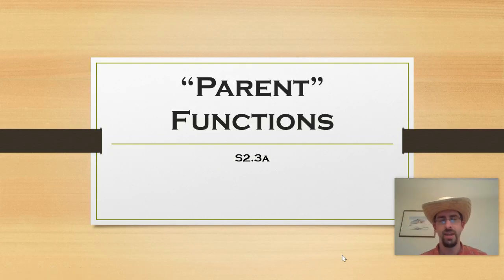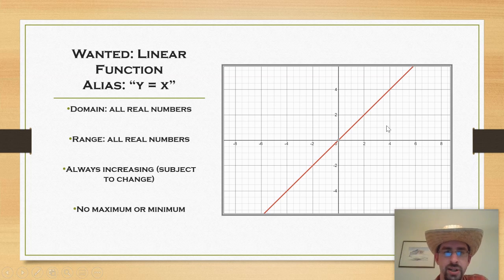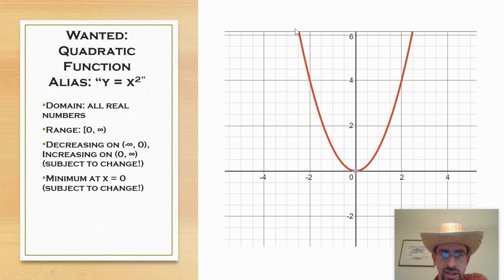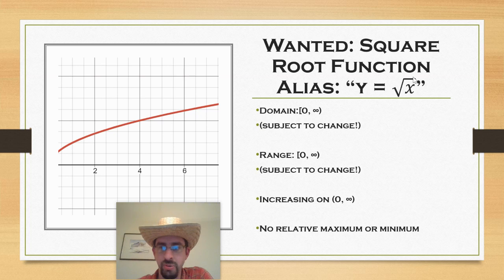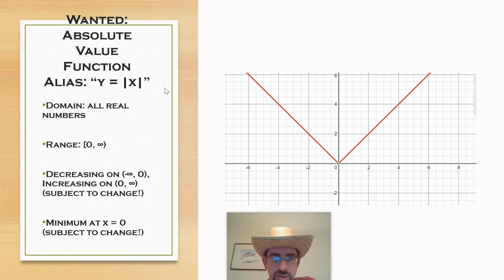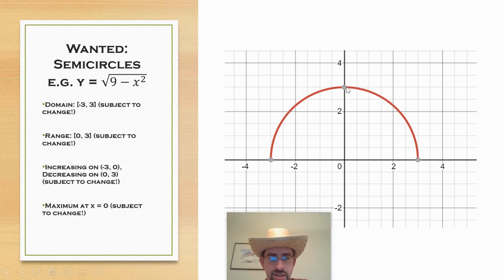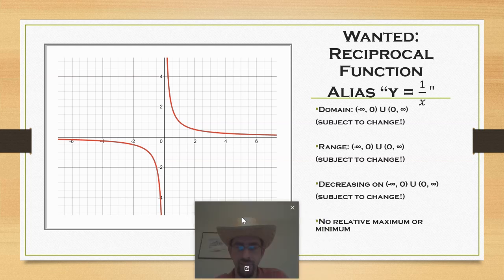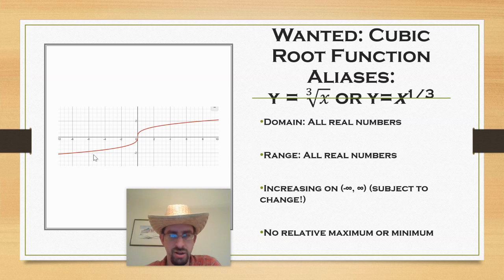PC S2 3a Function Transformations